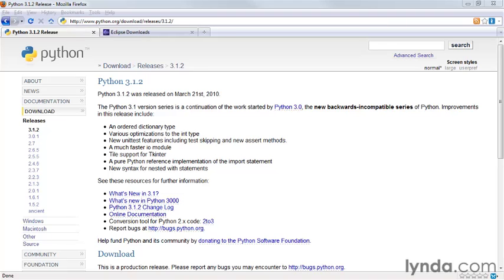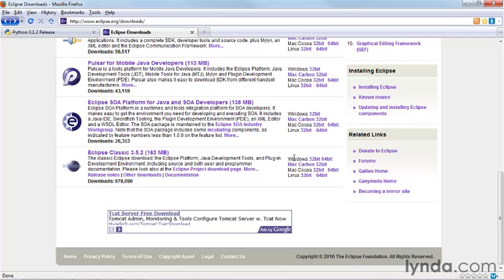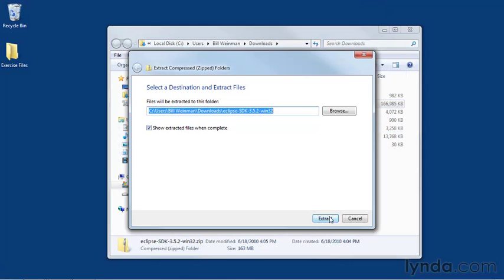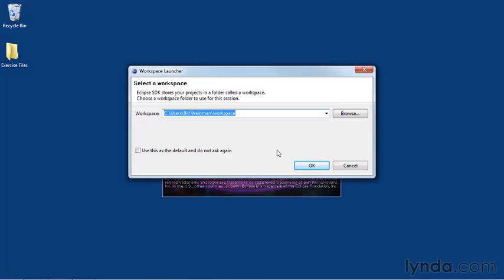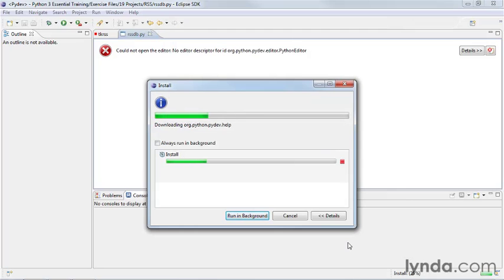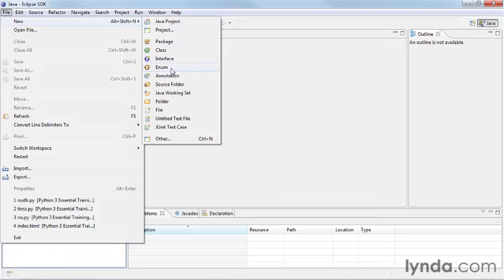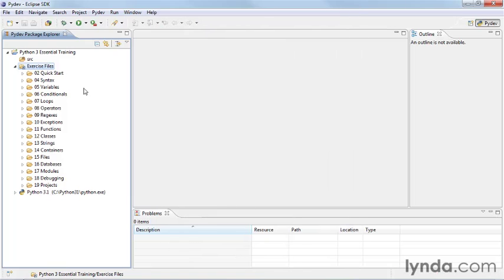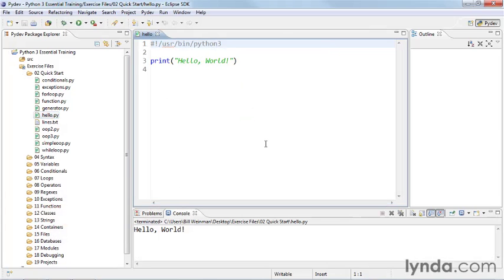0301 Installing Python 3 and Eclipse for Mac